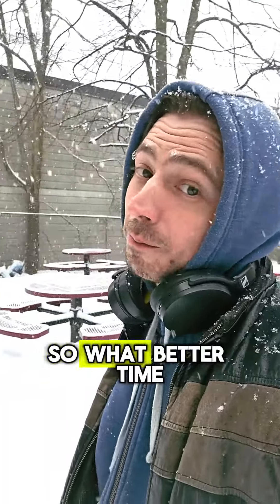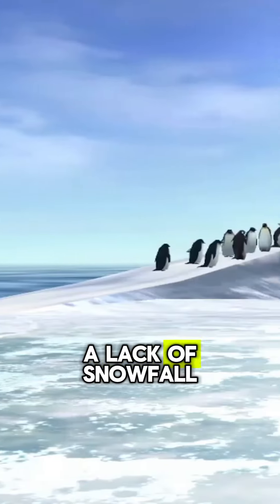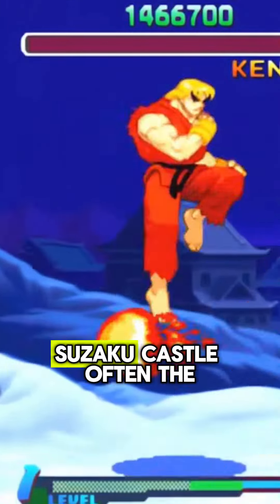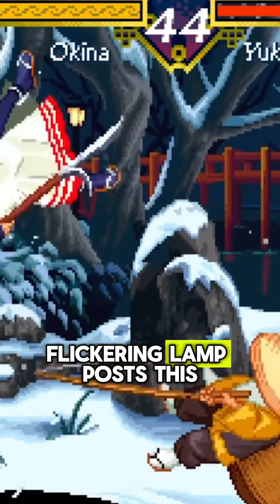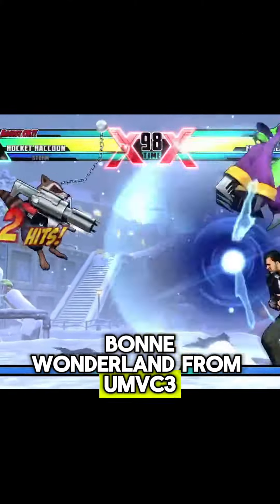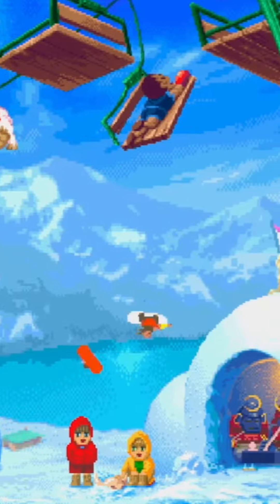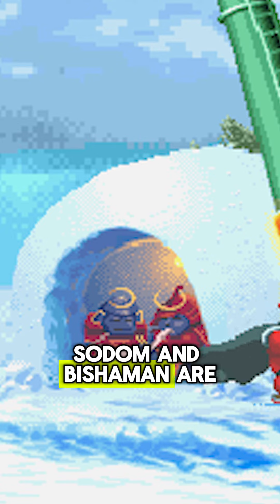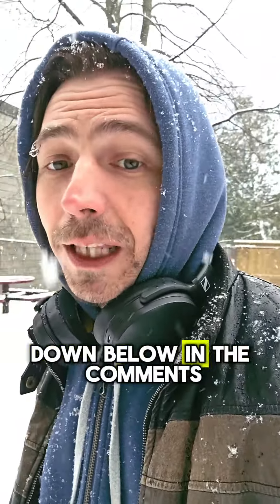The Top 5 Snowy Fighting Game Stages